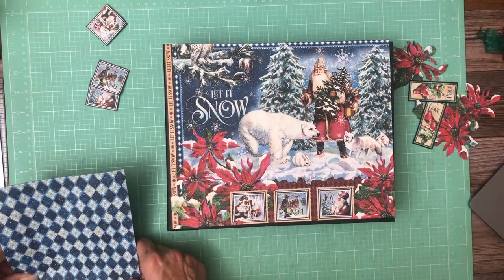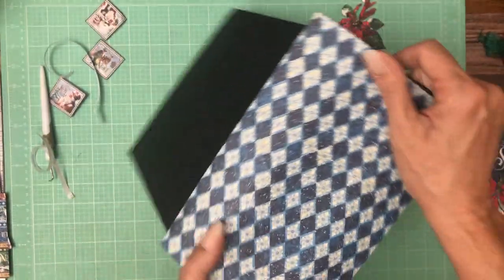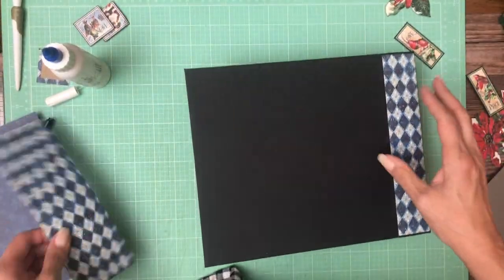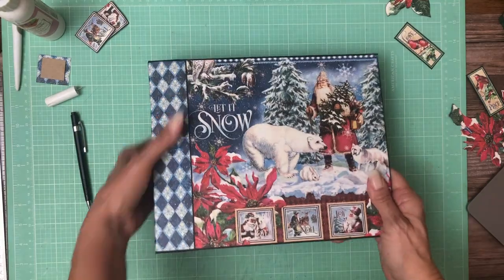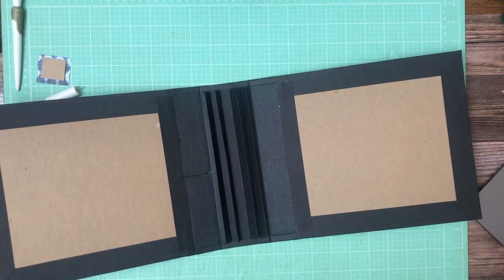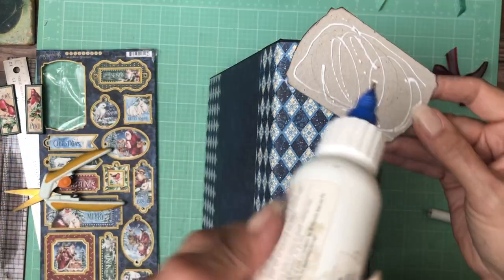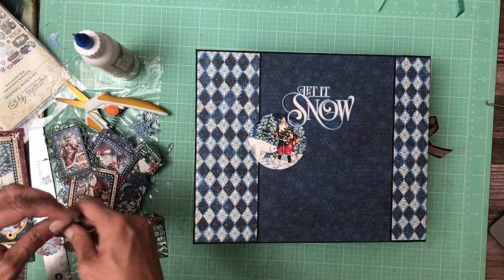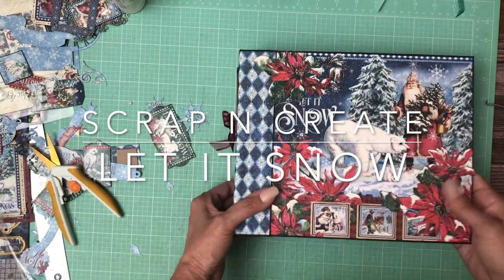Graphic 45 | Let it Snow Cover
Let it Snow
Bundle

Select 4 x 6 ephemera card mount on cardstock

Pocket 5 x 4 ½
Pocket insert 3 ¾ x 7 ½

Flap 8 x 5, score 1” on 8 inch side
Flap 6 x 5, score 1” on 6 inch side

Flip 8 x 6, score ½ rotate score 1 ½ , 2 ½, 3 ½ on 8 inch side
Flip mat 8 1/8 z 6 1/8
Flip tab/pull 7 ½ x 5
Panel one 7 x 5
Panel two 6 x 5
Panel three 5 x 5